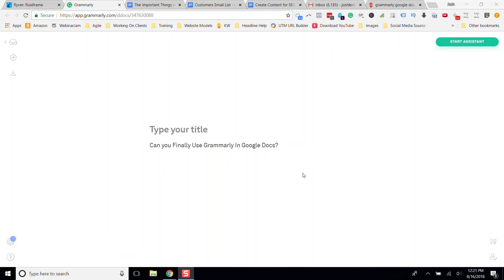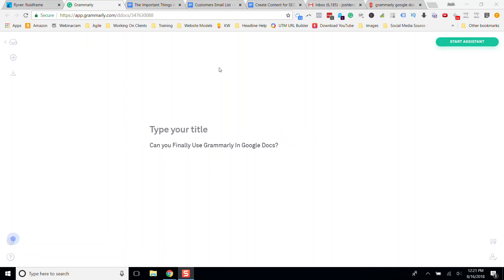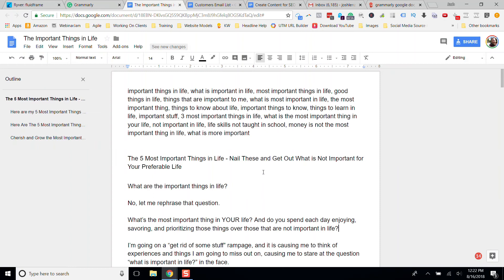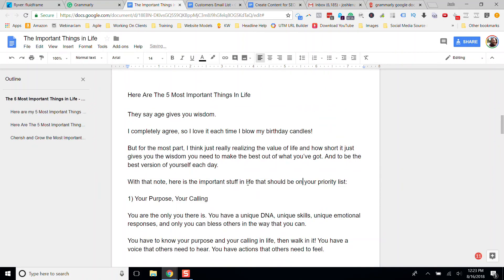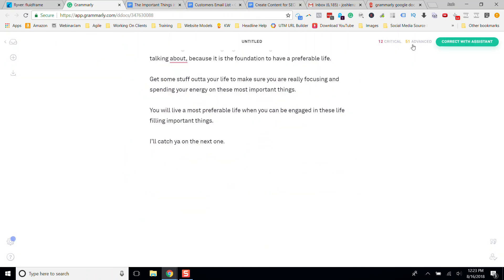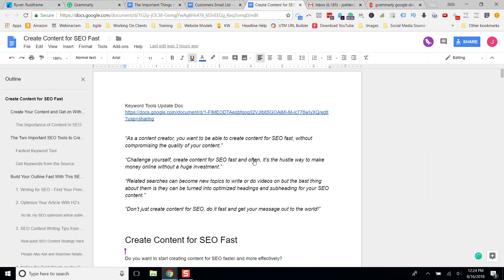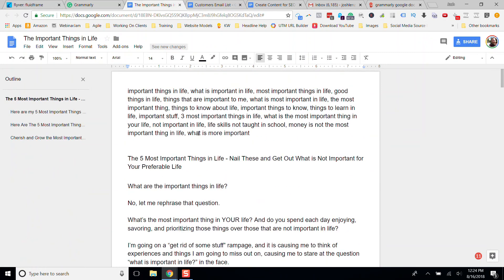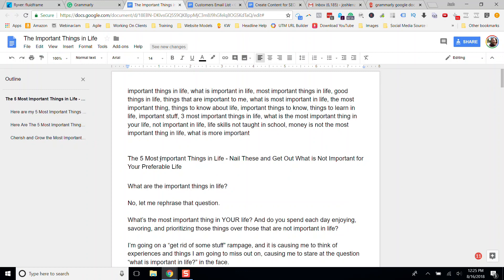Is Grammarly FINALLY in Google Docs Is it now Grammarly Google Docs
What's better than Grammarly and Google Docs?  Grammarly Google Docs!  Get Grammarly,

Been using Grammarly, a freemium plugin that rocks!

I check over 20k words a week in Grammarly and LOVE it!!

Much of what I write I do not check though, because it has been very cumbersome to go from Google docs to Grammarly then back to Google Docs.

Not anymore though!!!

Grammarly is now in Google Docs!!

Not the full Grammarly. YET

You can use the basic editing of Grammarly, the most important part in Google docs and it is a game changer.

When I saw the BETA option yesterday, I was with a client and let out a holler and she was like,  WHAT?

I said nothing, just a super awesome tool I use got an upgrade.

And what an upgrade!

No more losing your headers, your bold texts, your formatting, because Grammarly is now in Google Docs.

If you're not using Grammarly yet, actually if you are still using WORD instead of Google Docs

Get upgraded and get Grammarly for free and use it now in your Google Docs.

Grammarly Google Docs!